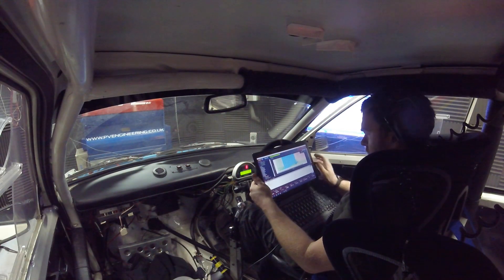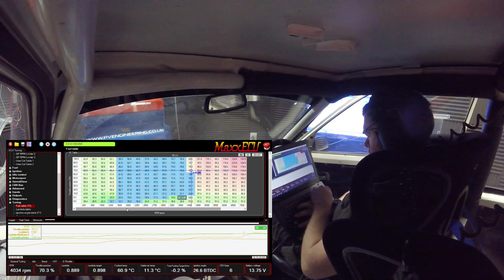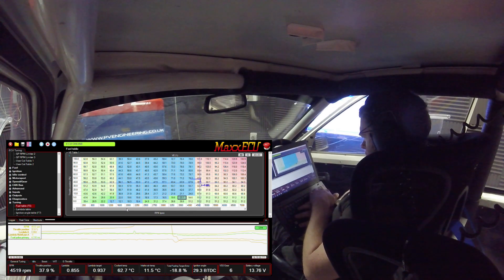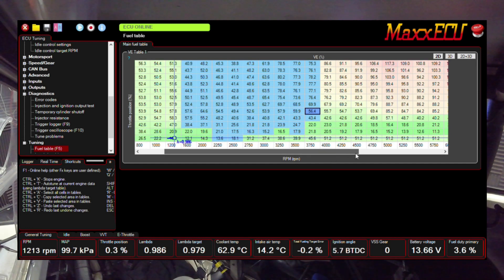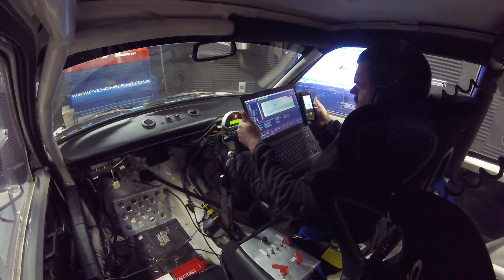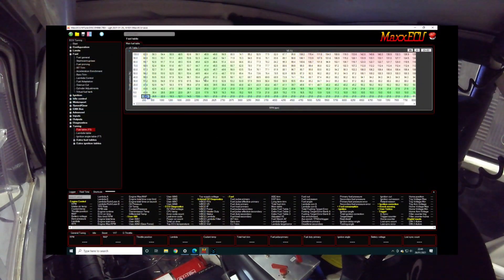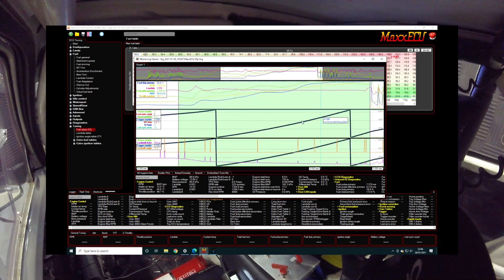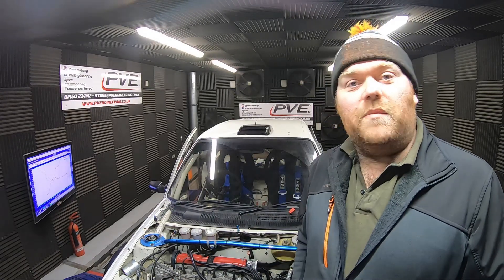How to use MaxxECU Autotune (Auto Tune) using a Peugeot 205 GTi, with SADEV box, on the Rolling Road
This is the first of videos I have made, answering some of the questions I've been asked by customers.

'A picture says a 1000 words'. Hopefully these instructional videos will be worth far more!

I'll do a few as time goes on.

We love tuning on the MaxxECU, and genuinely believe in the product.

The car being used in this Video is a Peugeot 205 Stage rally car. It's running the 8v GTi engine. It's a Rally spec engine build by Brett Simms, and runs Jenveys, and of course a Maxxecu. It's recently been fitted with a Sadev Sequential gearbox. The engine produces 208bhp on the Dyno-Dynamics rolling road.

Thanks to Rob, at Talon engineering for the use of his car for this Video.